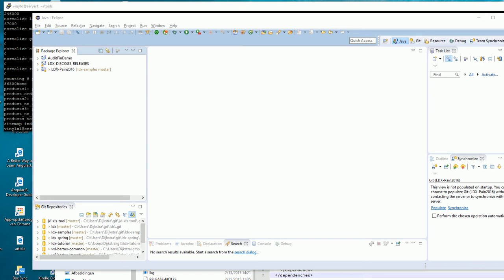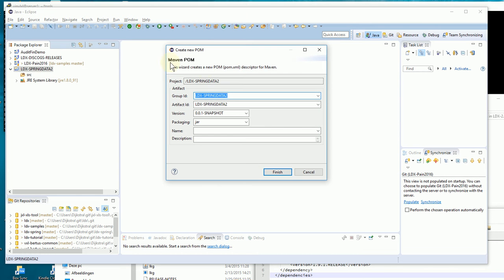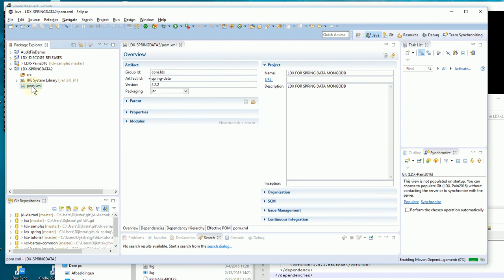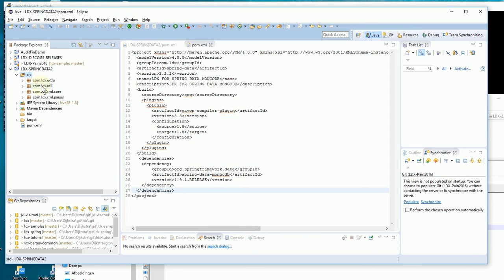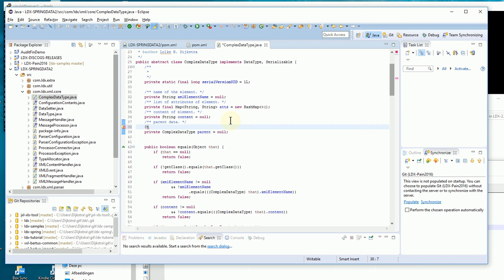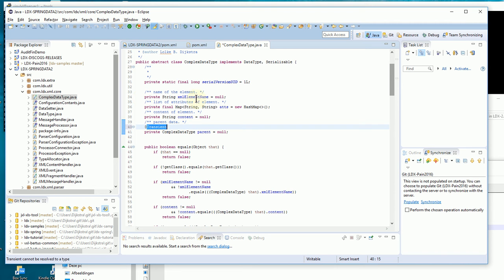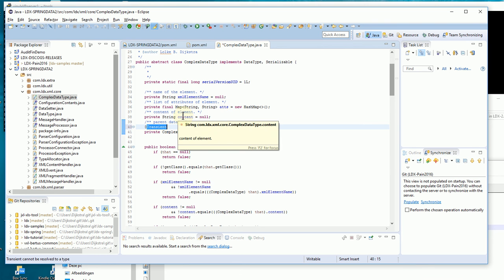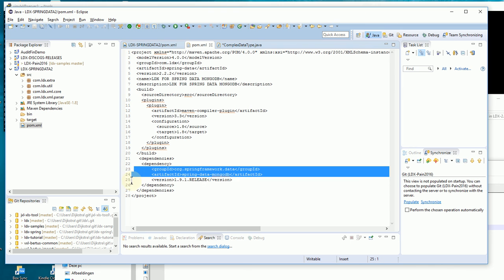LDX XML to Java with Spring Data for MongoDB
How to create a version of LDX for Spring Data persistency for MongoDB